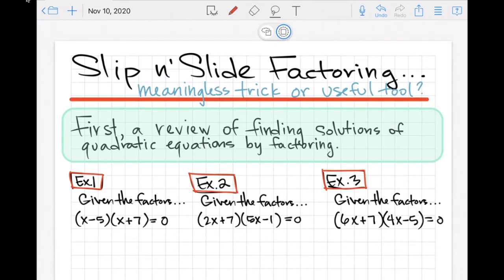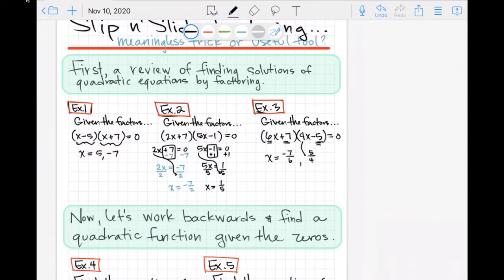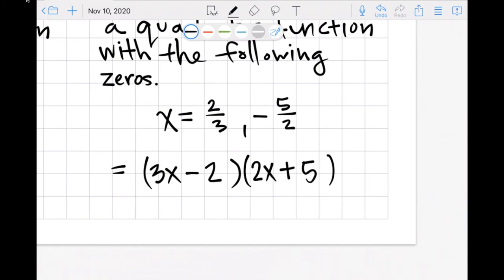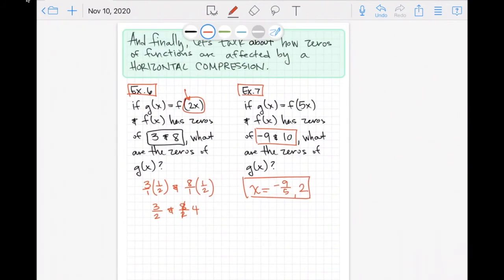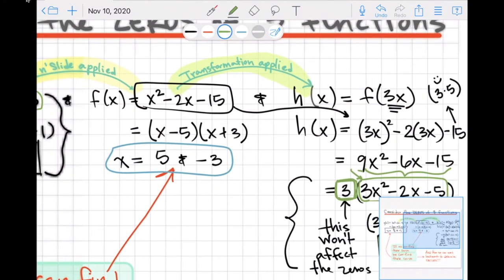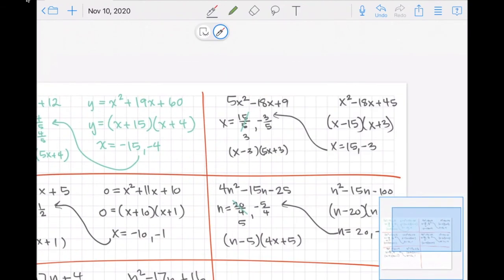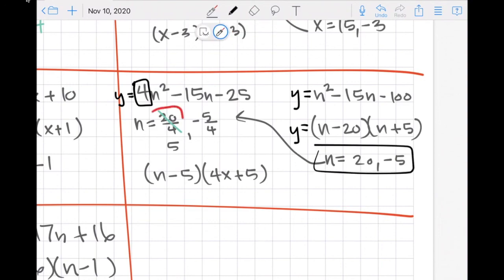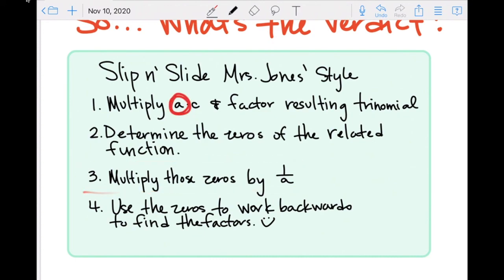Slip n' Slide Factoring the Conceptual Way